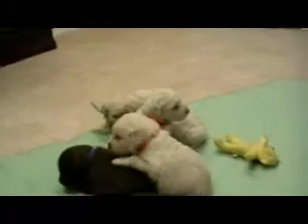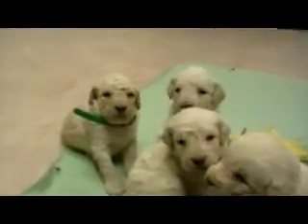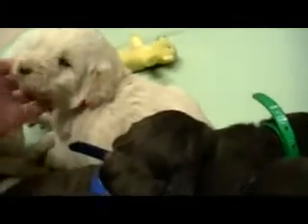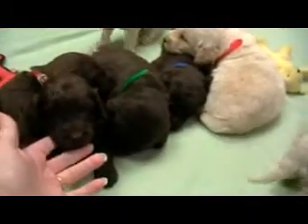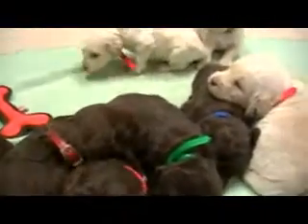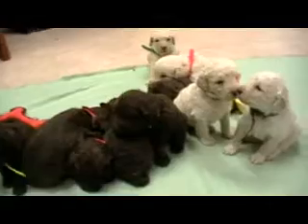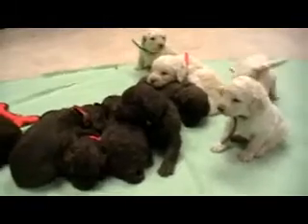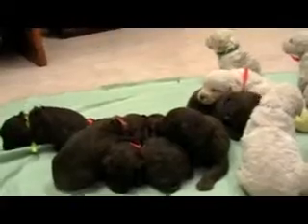3 week old F1B labradoodle puppies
These puppies were born 3/13/11 and are ready to go May 8.  We have 4 creams and one chocolate still available.  Rozey K9 Farm.